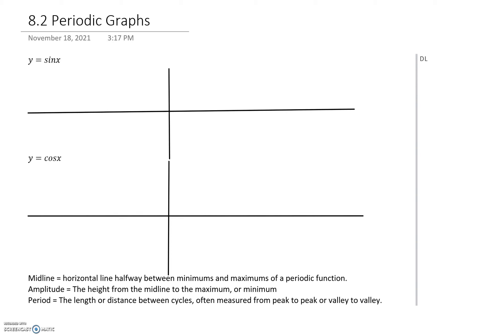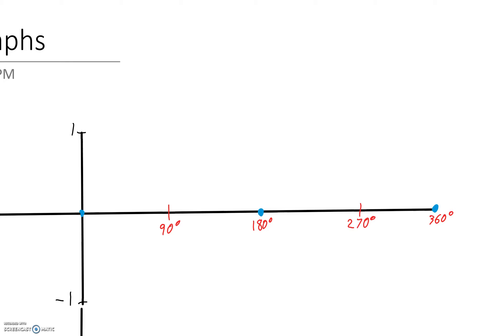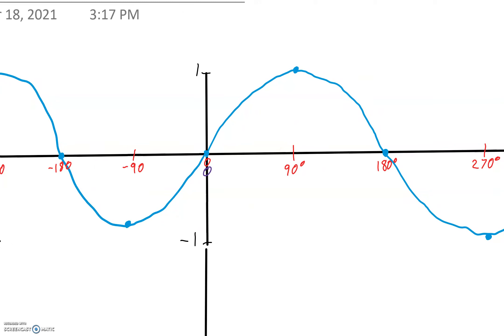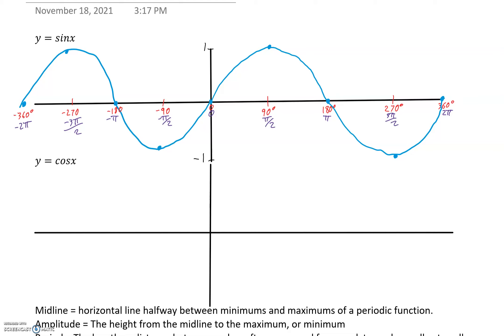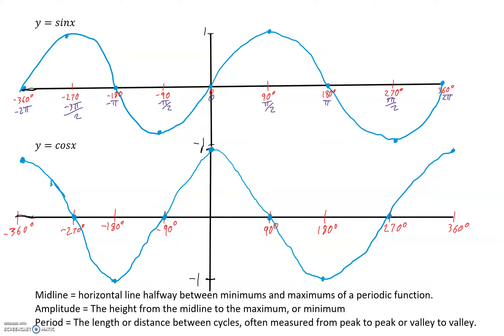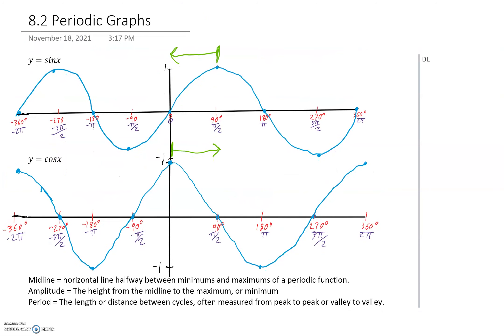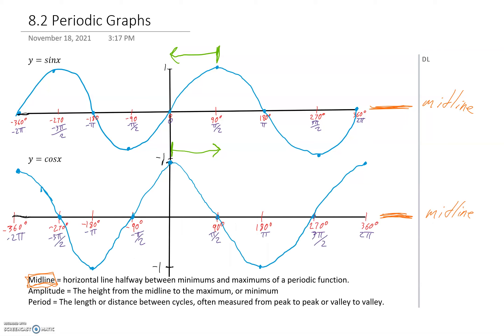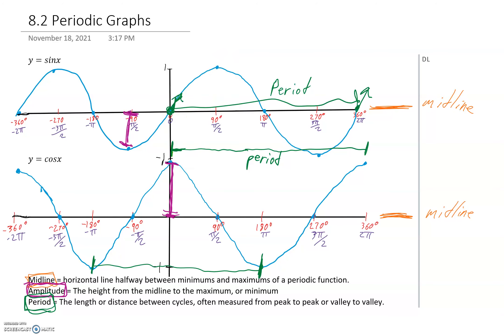8.2 Periodic Graphs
This video is meant to help my Math 30-2 class better understand Sin graphs.